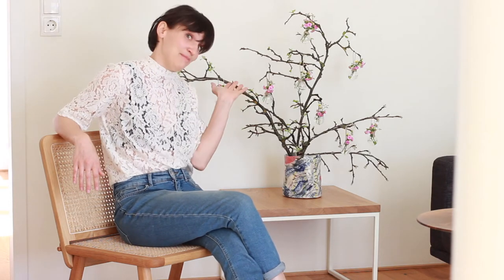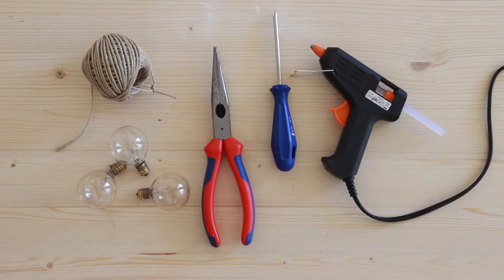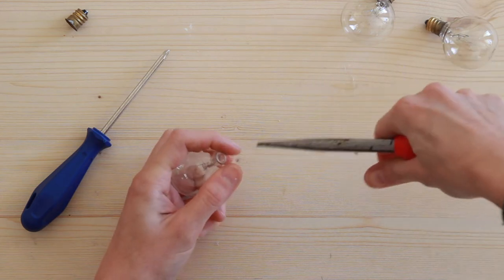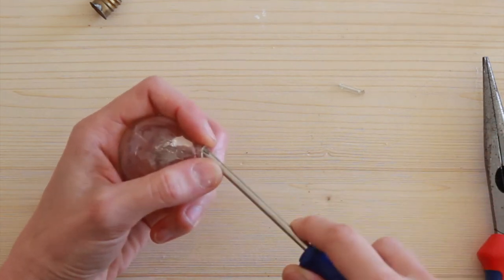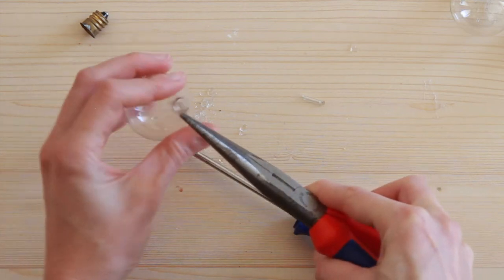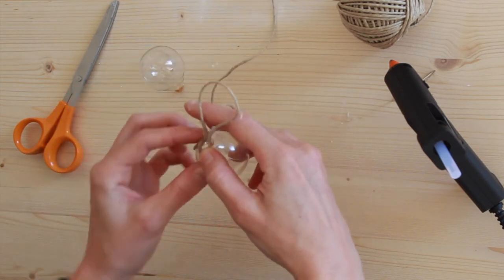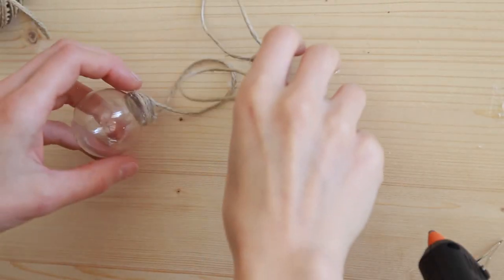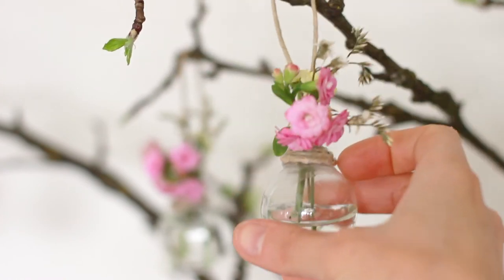How to upcycle lightbulbs the stylish way | LOOK WHAT I MADE ...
Have some blown out light bulbs at home and don't know what to do with them? Fear no more! I've come to the rescue with a little upcycle: Tiny vases that make the best minimalist spring home decor.